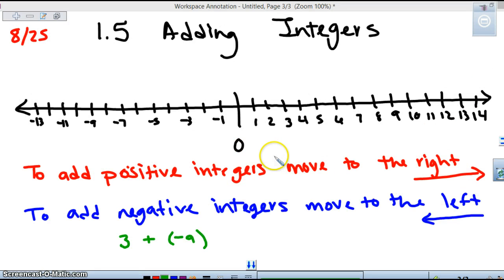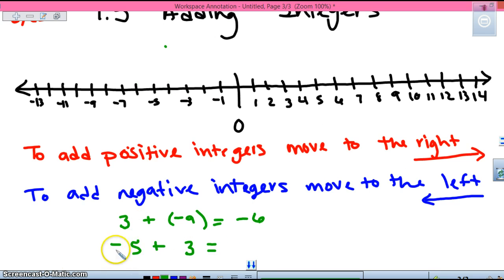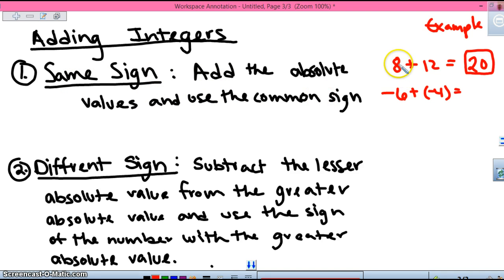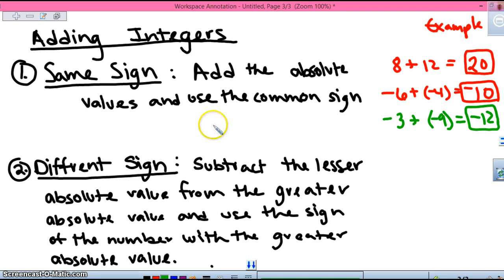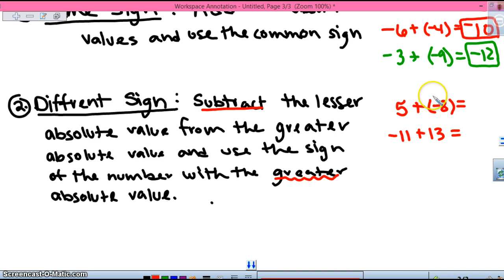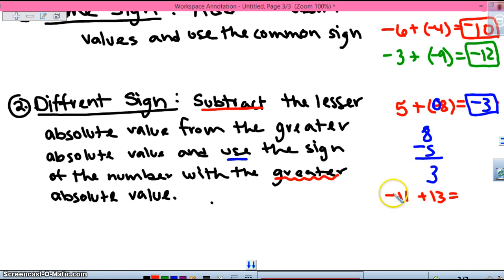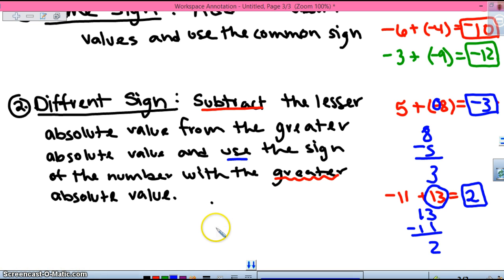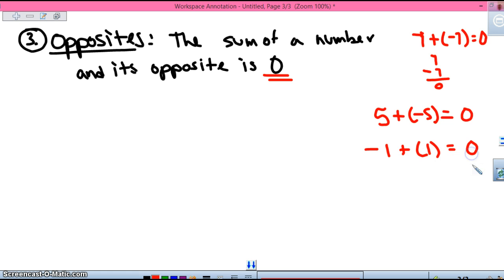Adding Integers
Pre-Algebra 1.5 Adding Integers